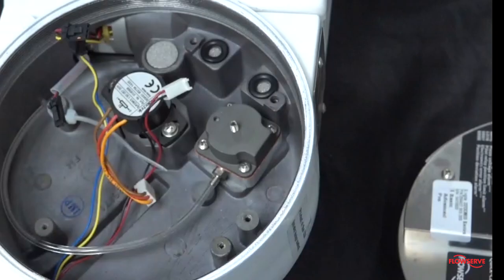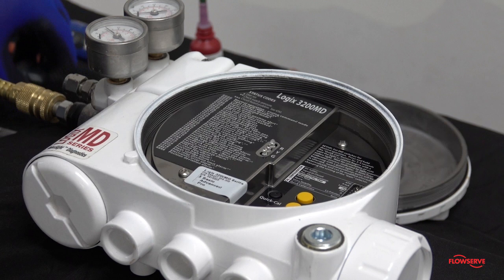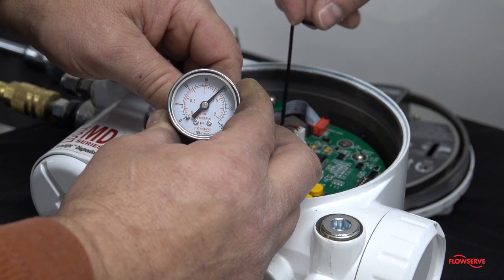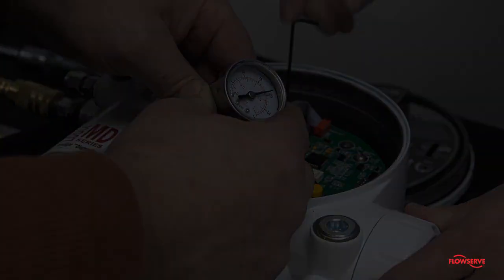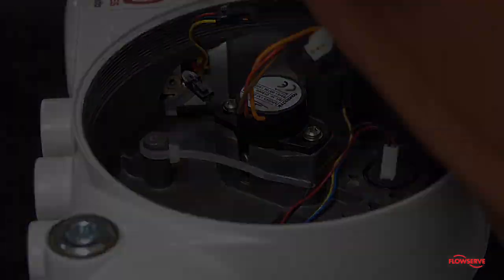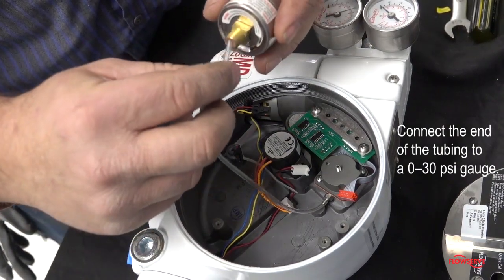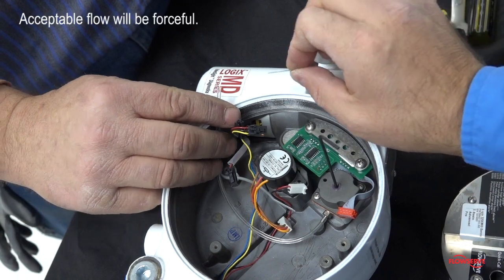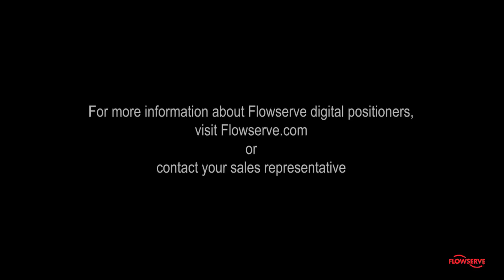Logix™ 3200MD Positioner Internal Regulator Maintenance and Repair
This video explains how to check and adjust the internal regulator pressure on the Logix 3200MD positioner. It also shows how to verify sufficient internal regulator air flow output, and how to remove and replace the internal regulator.